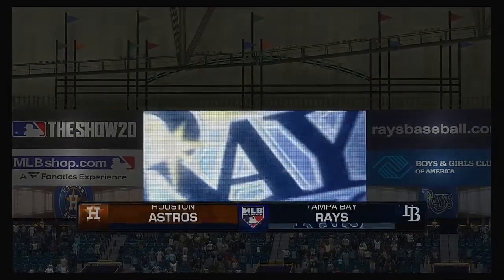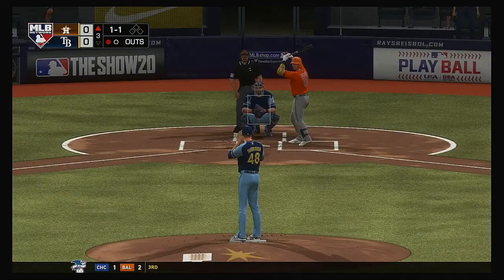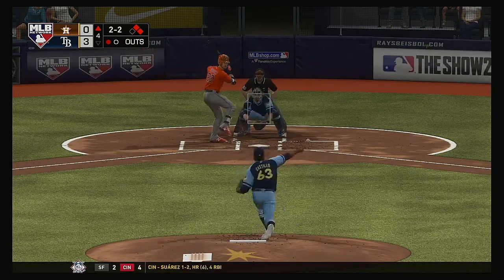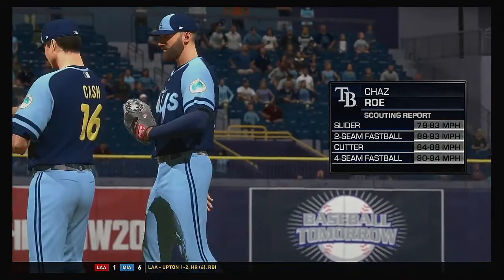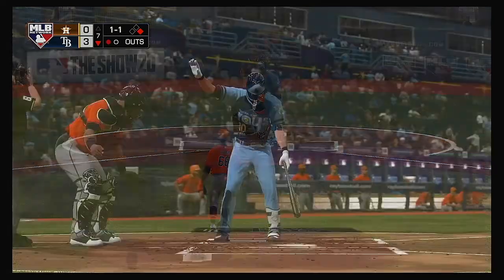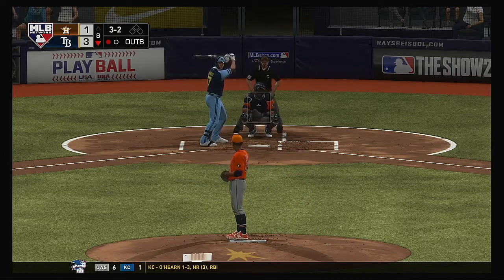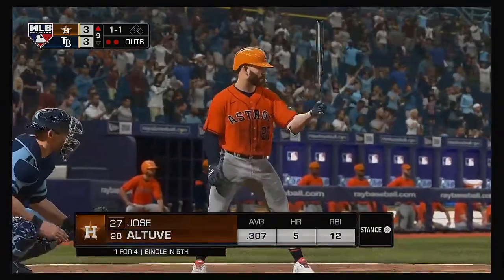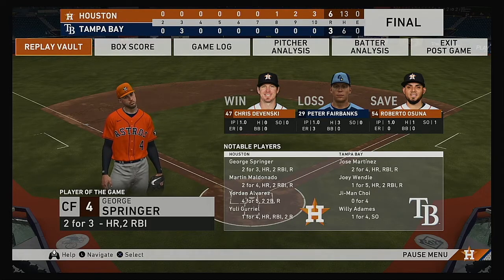MLB 2020 Season 4 14 2020 Houston Astros @ Tampa Bay Rays